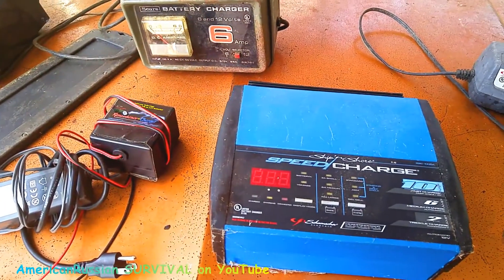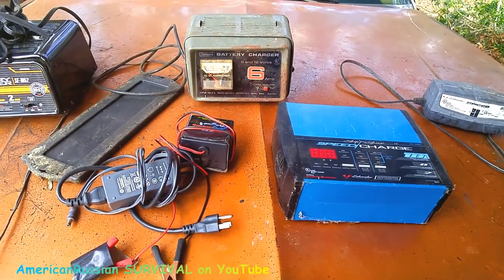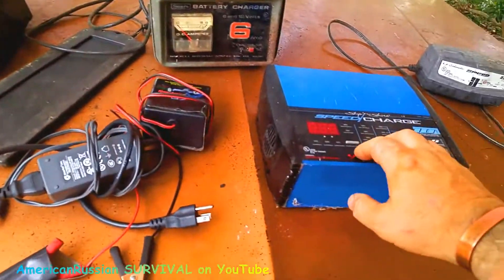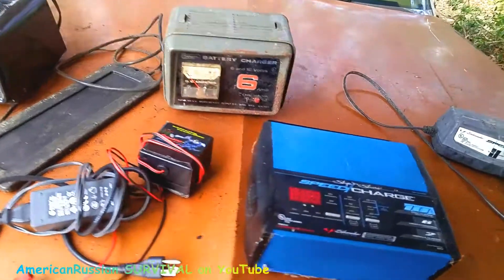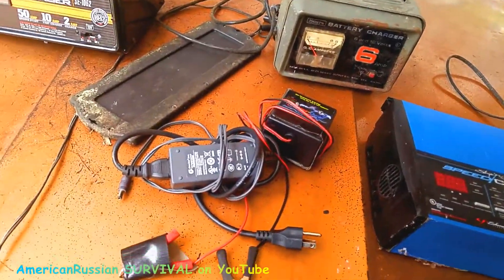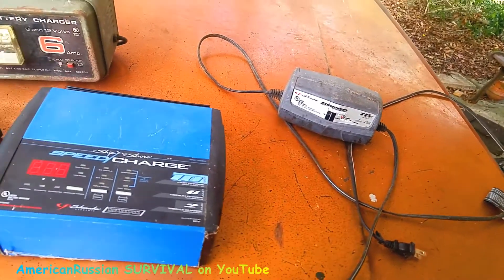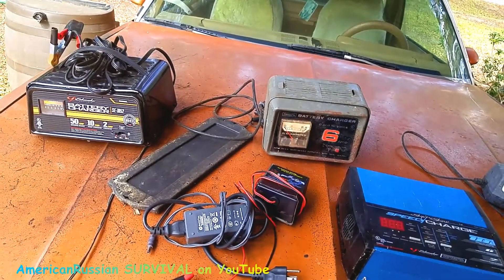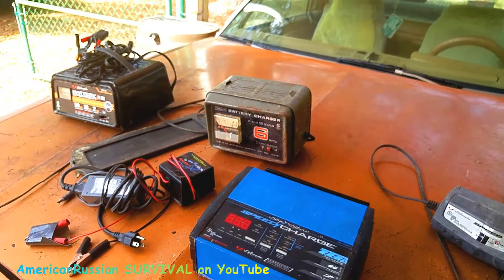BATTERY CHARGERS, Manual and Electronic, You need BOTH